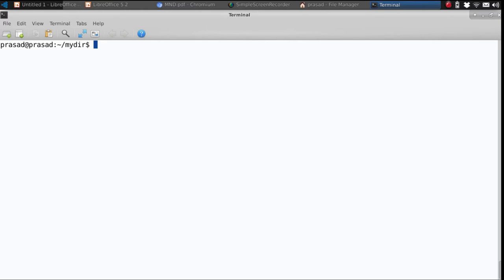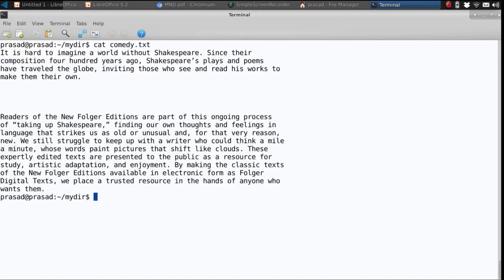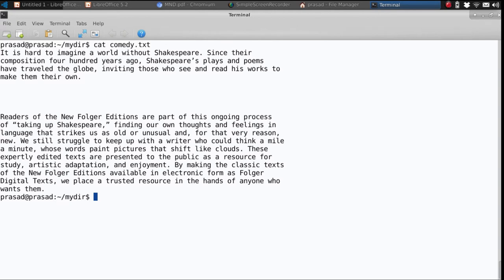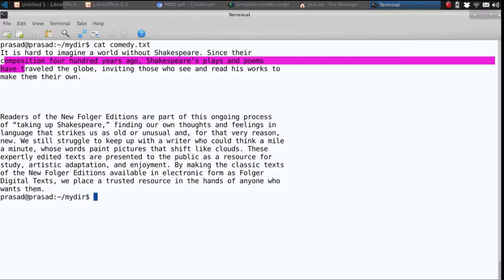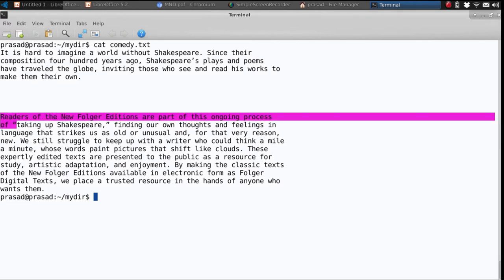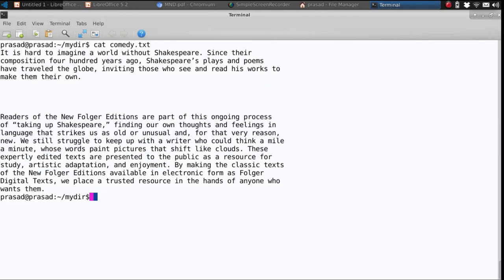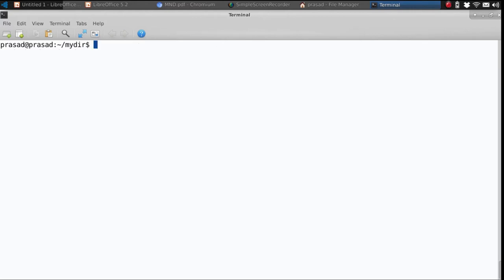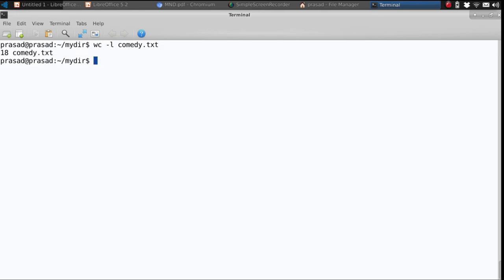wc command in Linux - Count the number of lines in a file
In this video, we will learn about counting the number of lines in a text file, from the command line, using the wc command.

The author is a Software tester who likes Linux and has a free pilot course "Linux for testers"